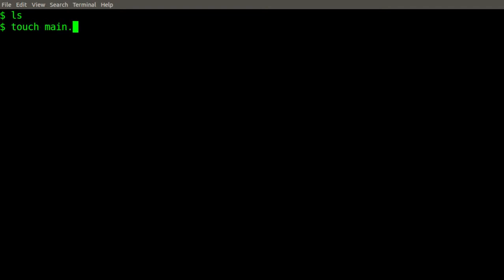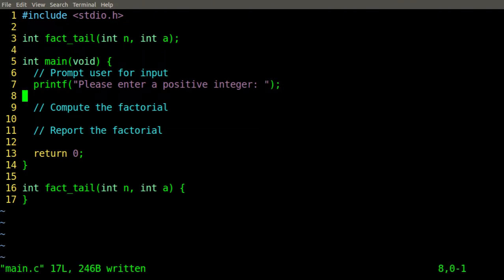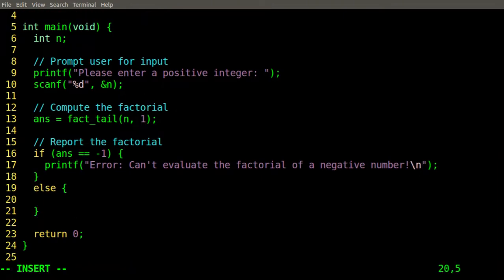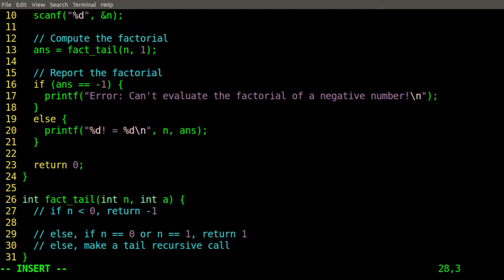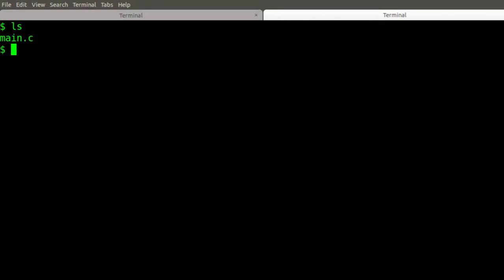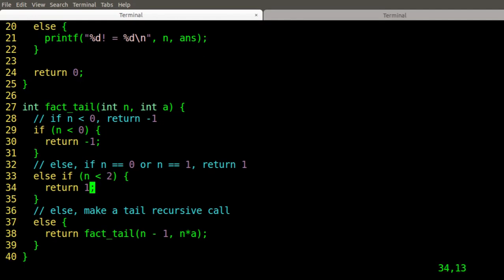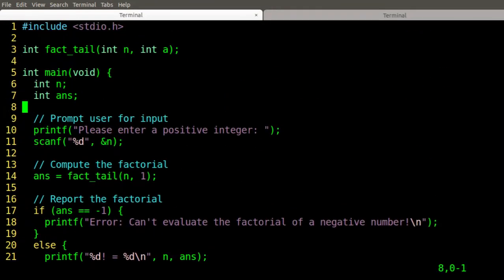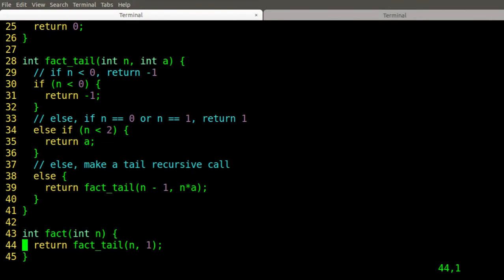1.5. Recursion: Tail Recursion Implementation in C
An implementation in C of a tail recursive algorithm for computation of the factorial function.